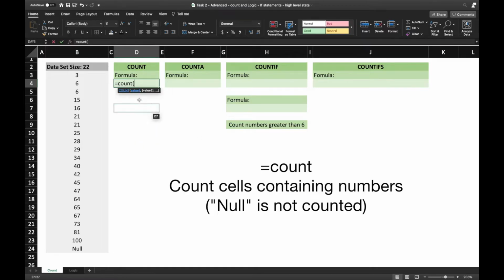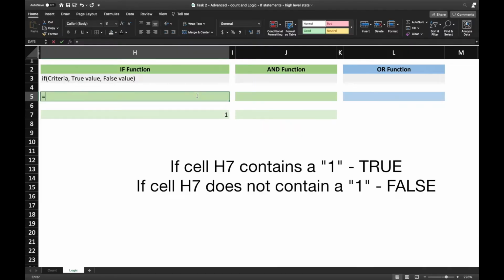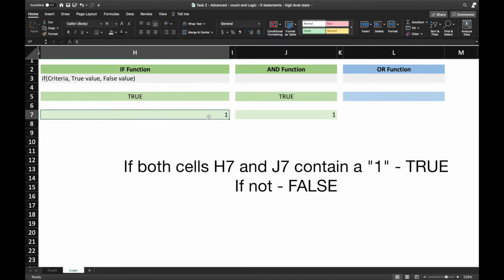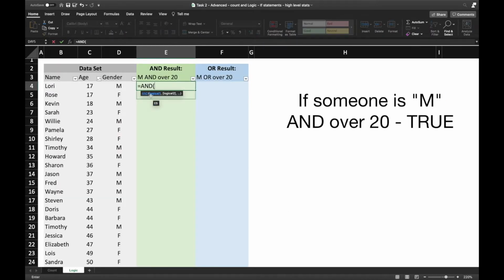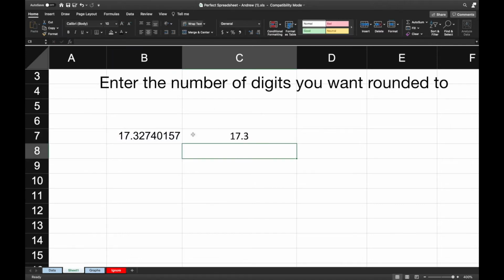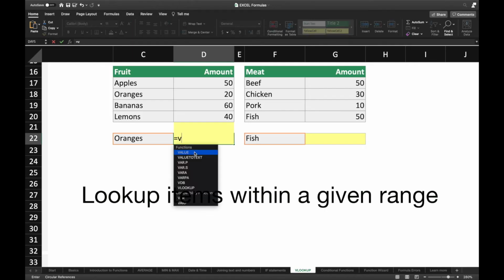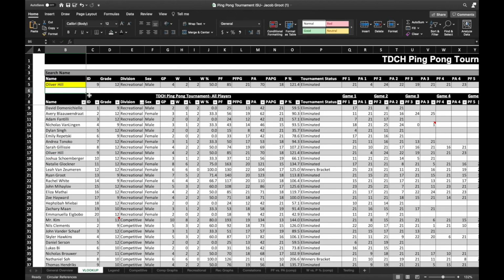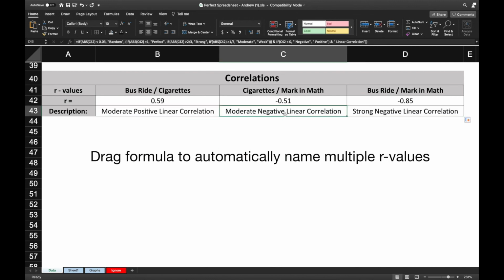Formulas In Excel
Check pinned comment for automatic r-value naming equation to copy/paste, as well as a handbook to Excel formulas